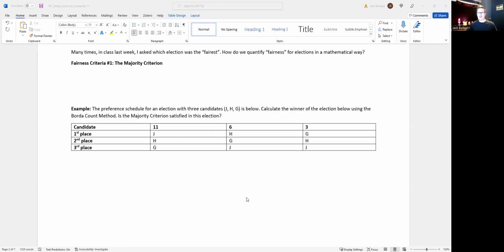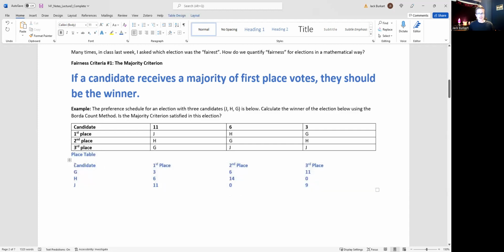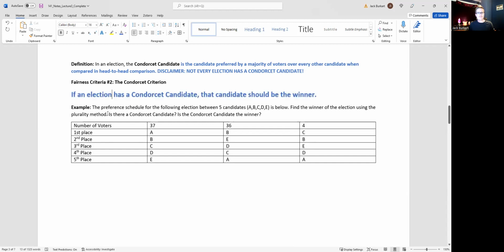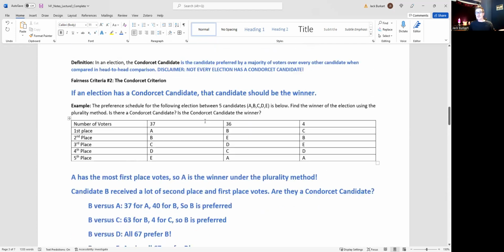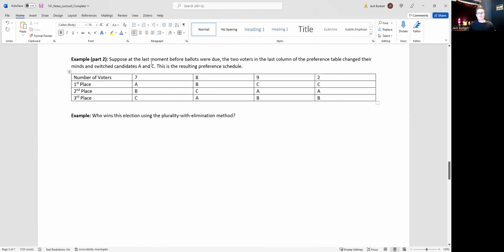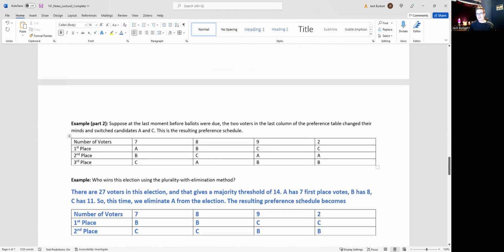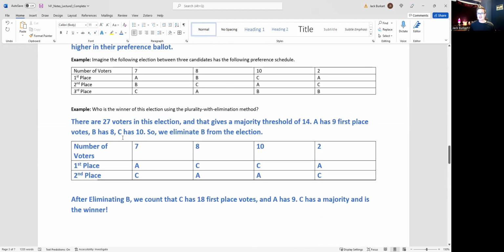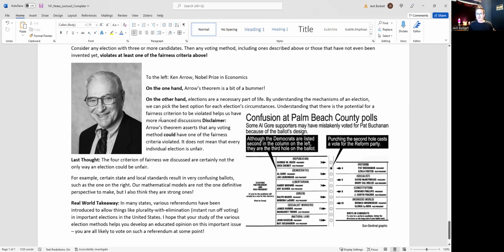Mathematics of Elections: What do you mean there are no "fair" elections!?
In this video, we discuss 4 criterion which, in some sense, measure fairness for an election. We will learn that each of the four elections methods we studied violates one of the criteria. This is no coincidence! Arrow's Impossibility Theorem says it is impossible for an election to satisfy all four of these criteria! We discuss the results and how we should proceed as voters.